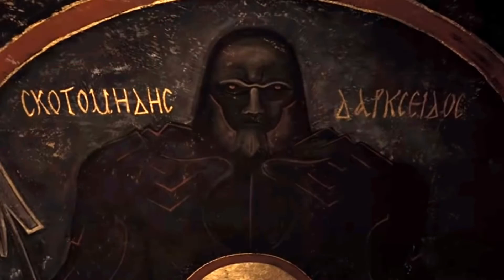Snydercut Sneak Peek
With the recent announcement of the Release of the Snydercut we have finally gotten our first teaser at the upcoming release from HBO max, is a solid trailer or is it just a waste of time? Take peek while Jay gives his hot take on the issue